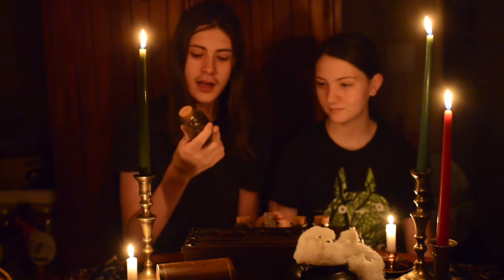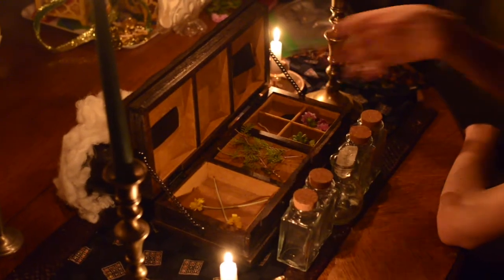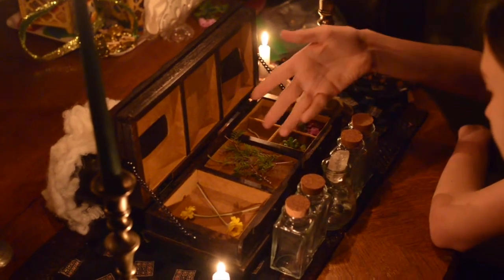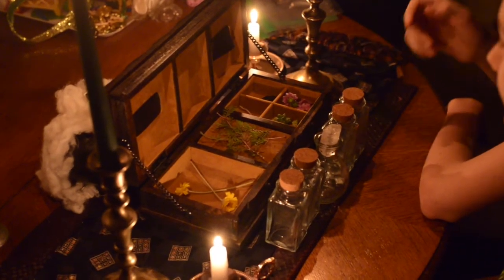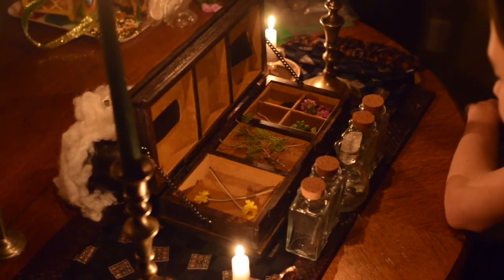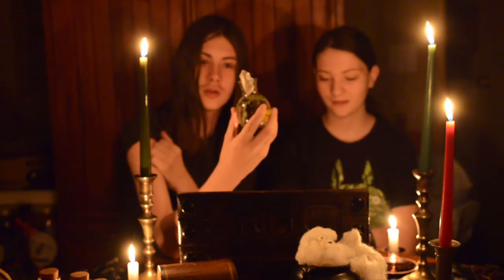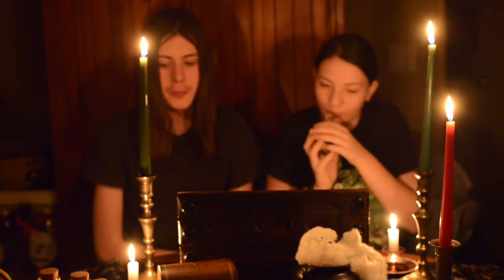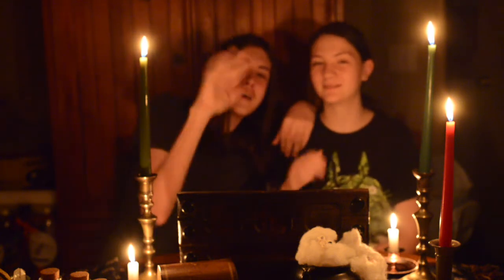Making Terraria Potions IRL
SUBSTITUTES:
DayBloom=Dandelion
BlinkRoot=Goat Head Plants
DeathWeed=Random Purple Flowers
WaterLeaf=Rosemary
Fireblossom=Random Red Flower
ShiverThorn=Succulent
MoonGlow=Juniper Berries